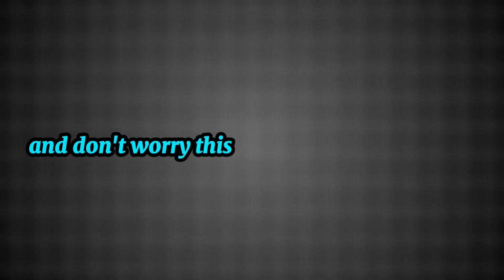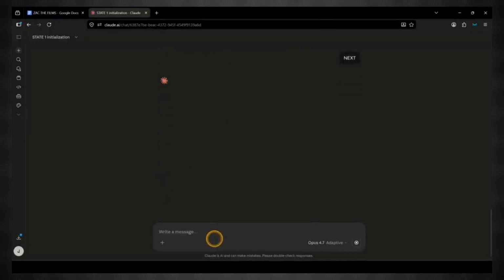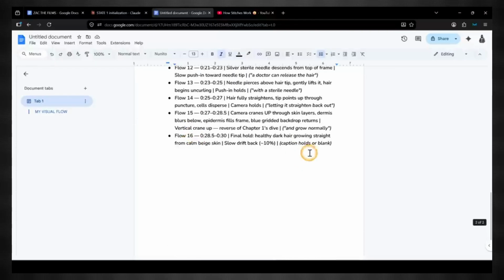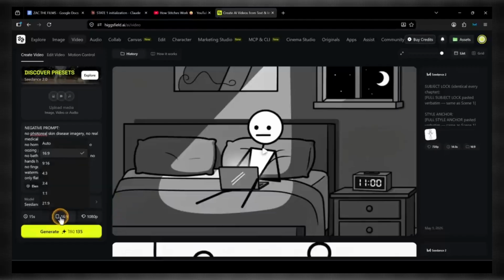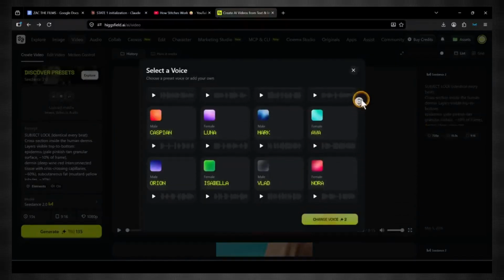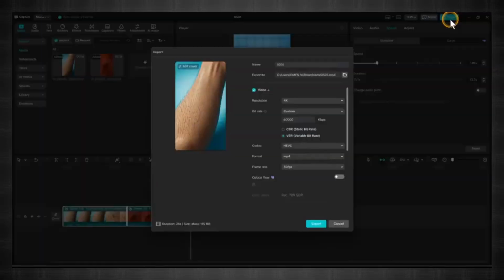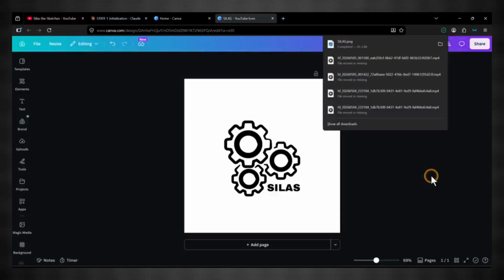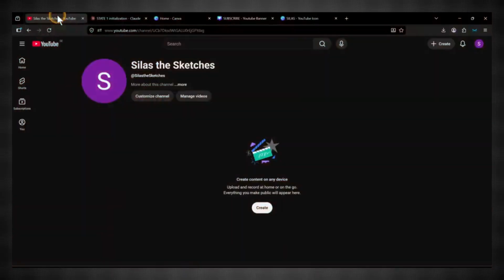How To Create Zack D Films Style AI Videos (Full Free Course)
Want to create viral CGI documentary videos like Zack D Films using AI? In this full step-by-step tutorial, I’ll show you exactly how to build a faceless YouTube channel that creates engaging 3D animation explainer videos using free AI tools and advanced AI video generation models like Seedance 2.0.

These AI-generated videos are blowing up right now across YouTube Shorts, TikTok, and Instagram Reels, and some creators are pulling in billions of views with this style of content.

In this course, you’ll learn:

✅ How to create Zack D Films style videos with AI
✅ How to generate scripts using Claude AI or DeepSeek
✅ How to build a faceless CGI documentary YouTube channel
✅ How to create cinematic AI animations with Seedance 2.0
✅ How to use Higsfield AI for AI video generation
✅ How to create consistent AI voiceovers
✅ How to animate multiple scenes using visual flows
✅ How to structure short-form viral content
✅ How to create a YouTube channel logo & banner with Canva
✅ How to upscale your AI videos for better quality
✅ How to make YouTube Shorts using completely free tools